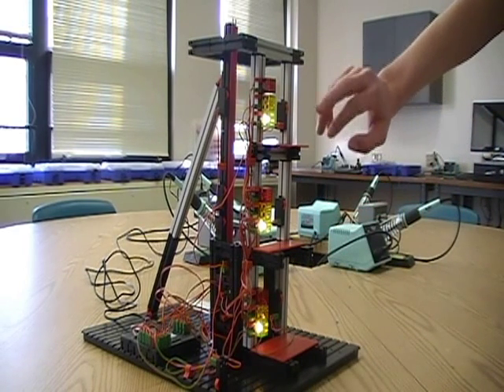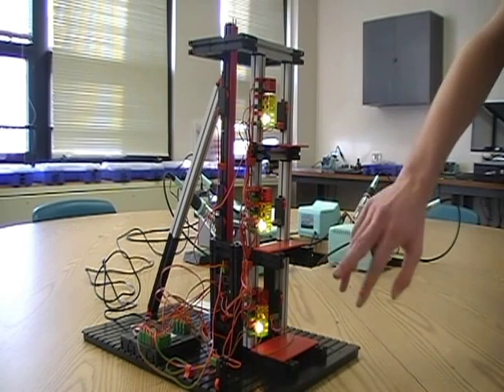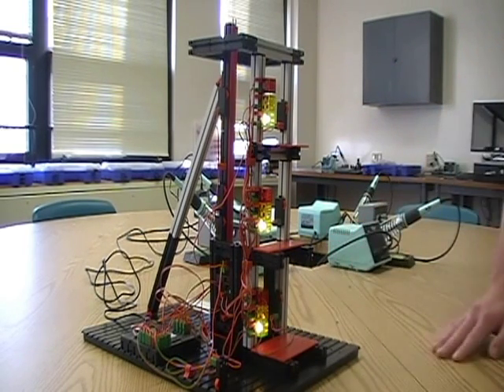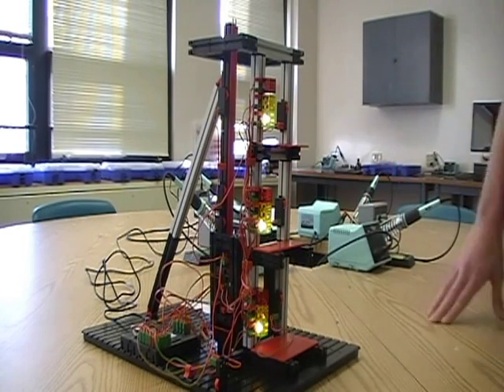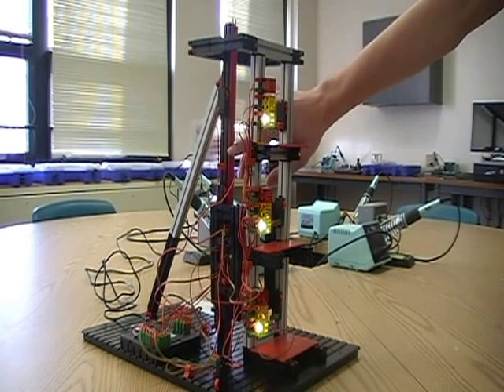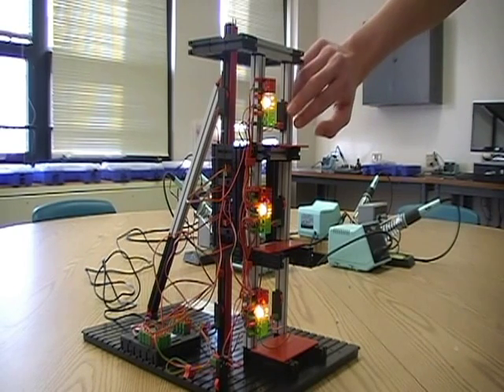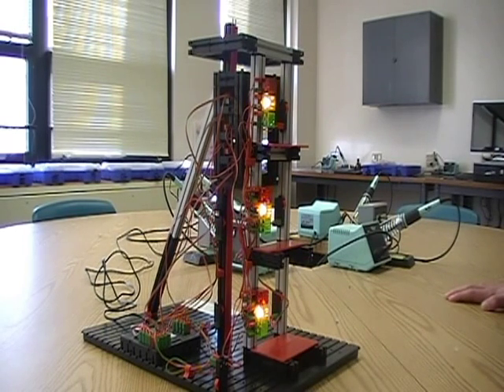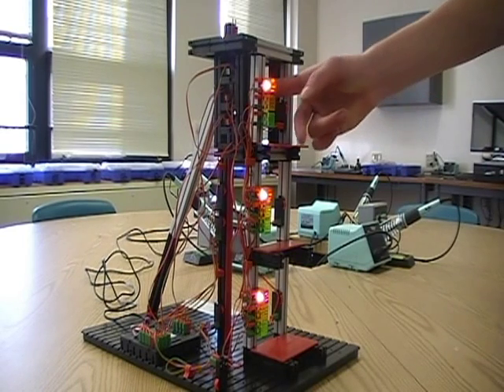PLTW Activity 3.1.7 "Elevator" 2011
Activity 3.1.7 #5

Students designed and created a working prototype of an elevator. It had to be totally functional and include an "Emergency Stop" switch.